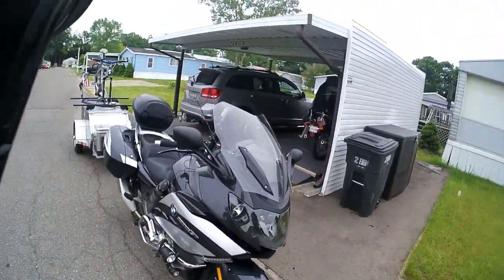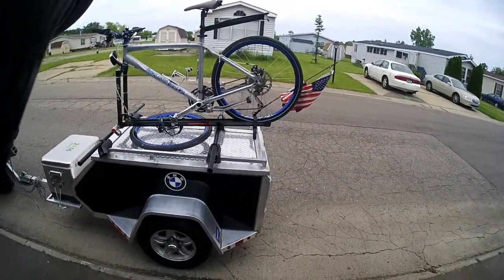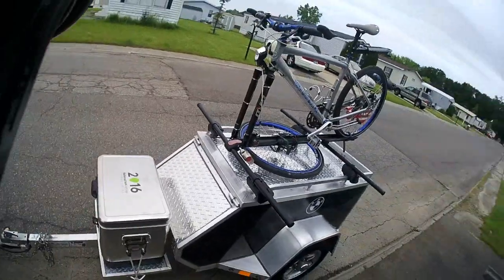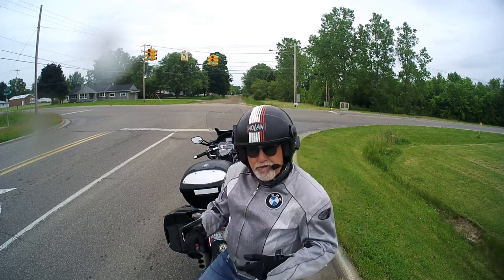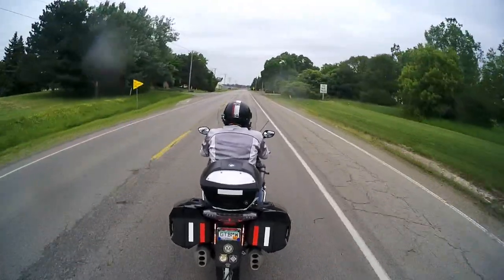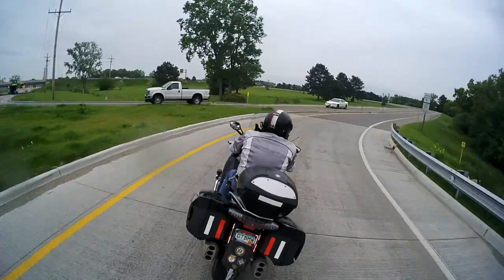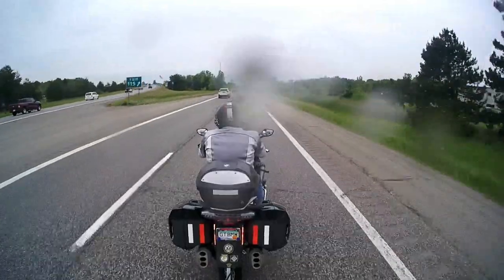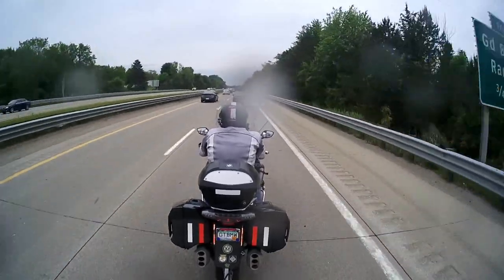aluma review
I do a full riding reivew of the Aluma MCTXL motorcycle trailer being towed by a BMW K1600GT